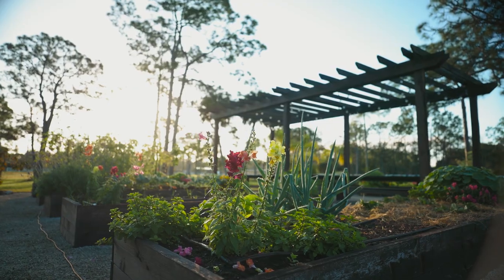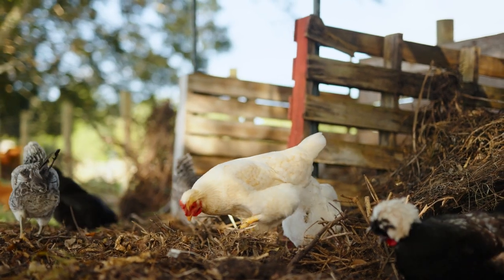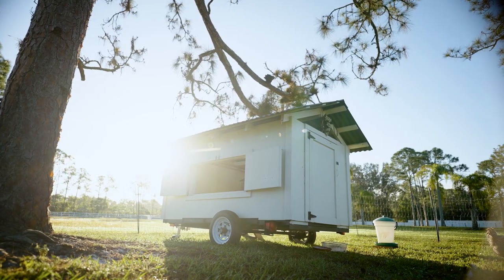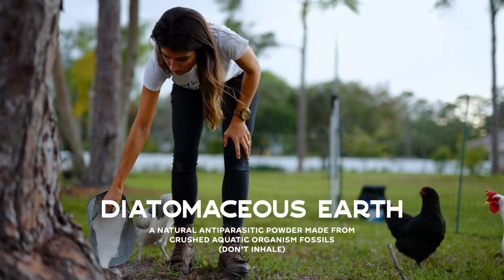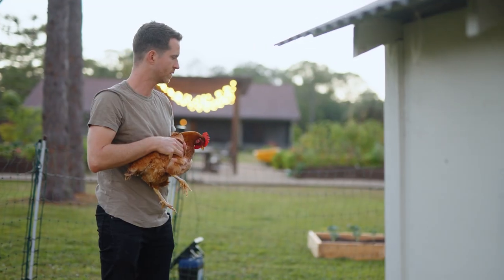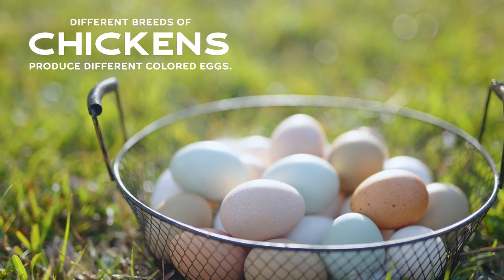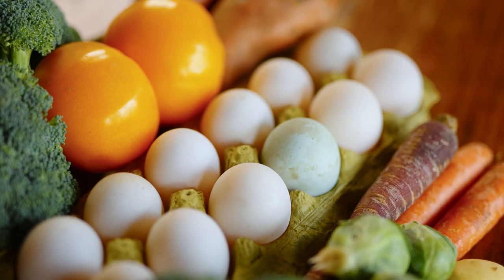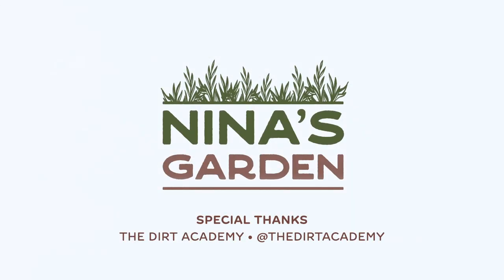Nina's Garden: Raising Chickens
Nina’s advice for adding something meaningful to a basic homestead? Chickens! With seven grams of protein in each egg, chickens are an amazing asset for sustaining your family without doing any animal processing. Nina shares four quick tips for growing happy, healthy and productive chickens.

About Nina's Garden:
Nina Shirley is a lover of dirt and a local expert for everything it touches. In this hands-on series, Nina gets back to the basics of gardening with applicable tips and tricks anyone can adopt to live more sustainably.